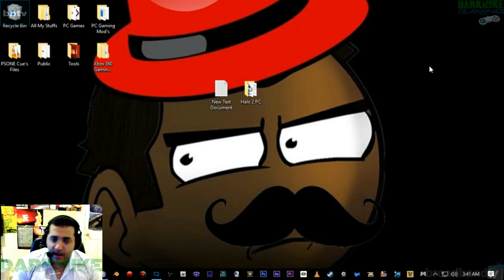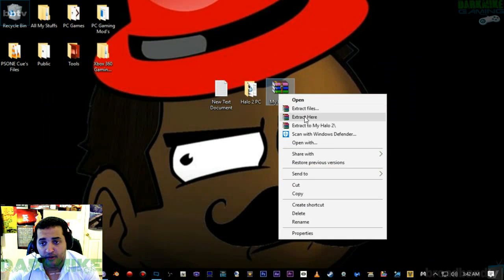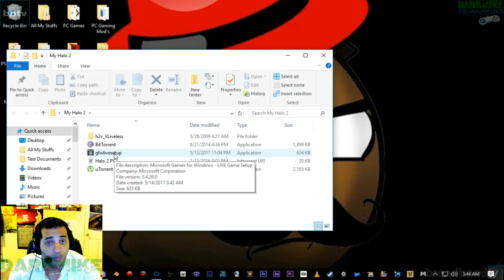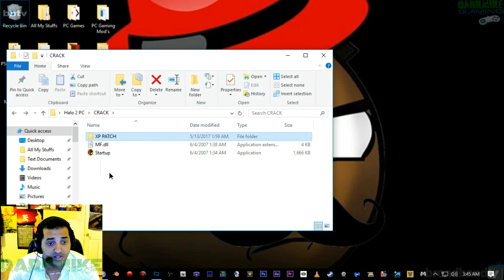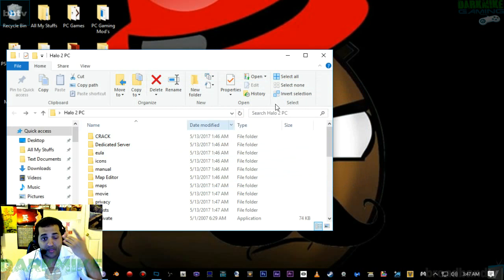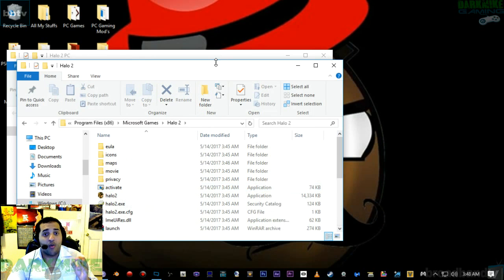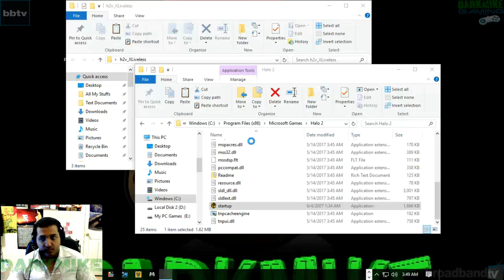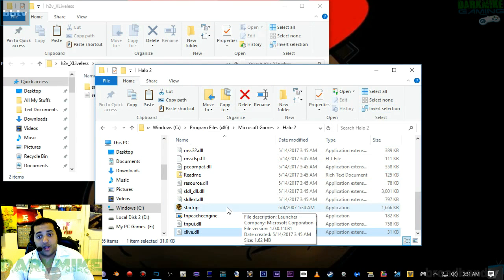DarkMike Tutorial How To Get Halo 2 PC FOR FREEEEEEE!!!!!!!!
Hello Pimps and Pimpettes what is up and today i am here to do a new darkmike tutorial and only thing u is going to need is my file and also just install the bittorrent or utorrent just follow my direction

STEP 2: Install Bittorrent or Utorrent

STEP 3: Install Gfwlivesetup

STEP 4: Download The Torrent Halo 2 PC

STEP 5: Install the Halo 2 game

STEP 6: Copy/Replace the CRACK FILES (mf.dll and startup) to the halo 2  folder

STEP 7: Open up the h2v_Xliveless and copy the xlive.dll file to the halo 2

STEP 8: Play The Game ENJOY ^_^

Now if u have any problem with my instruction then u can come to me and explain the problem that u is having and i can help u the best way i can but now if u dont have no problem with game at all then please pimp smack the like button and also bitch slap that subscribe button as well to support me and also if u havent yet follow me on any other of my website here is all the link to my stuff

► Add Me Nintendo 3DS Friend Code : 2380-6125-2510
► Add Me Xbox 360 GamerTag:Darkmike12349
► Add Me Ps3 GamerTag:Darkmike123491
Thank You pimps and pimpettes so much for joining me and i will be back to do a new darkmike Tutorial until next time stick toon for a new darkmike Tutorial i am DarkMike this has DarkMike Gaming thank you pimps and pimpettes once again for joining me and y'all better come back now you hear Keep Your Pimp Hand Strong And Stay Pimpin Thank You Goodbye Goodnight and Mosh ( ͡° ͜ʖ ͡°)